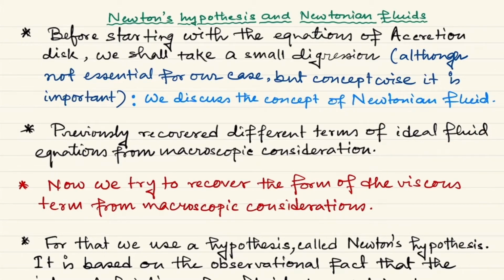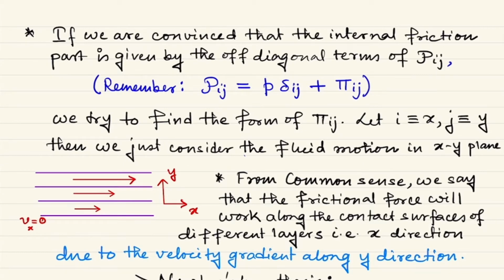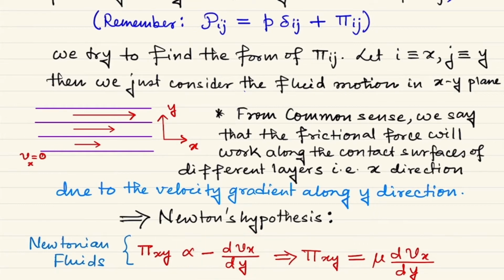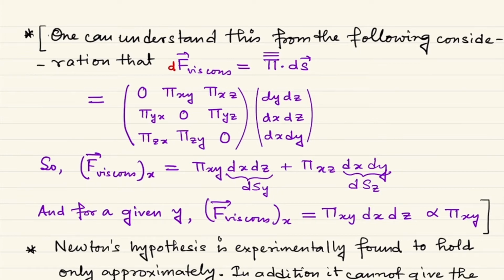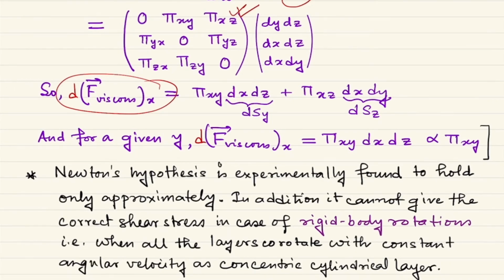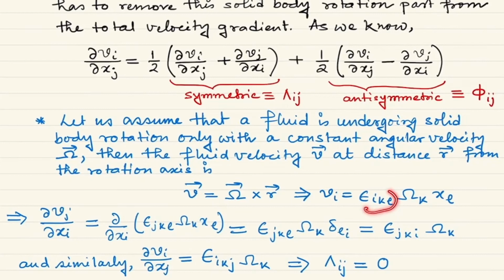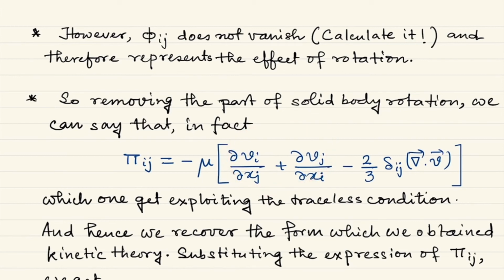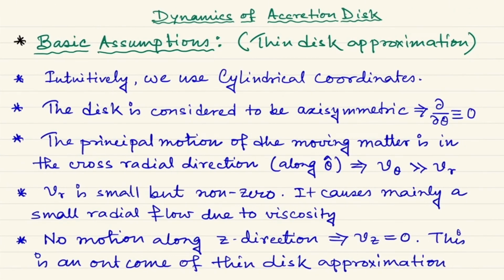noc21- ph07 - lec22